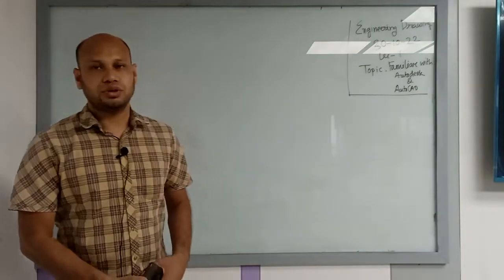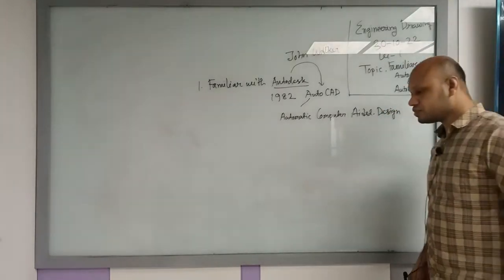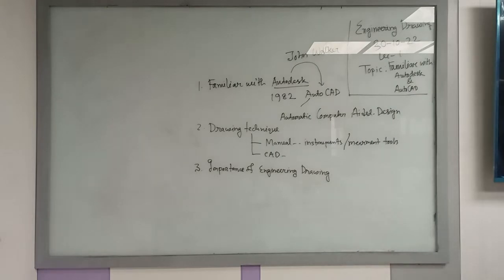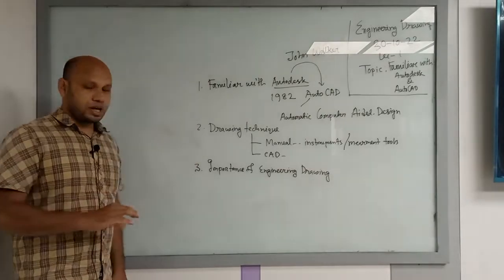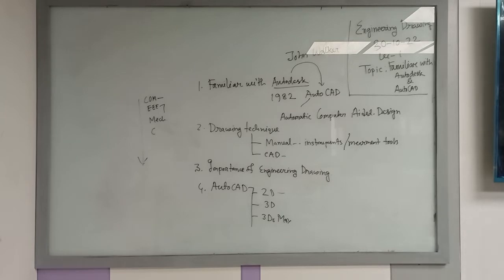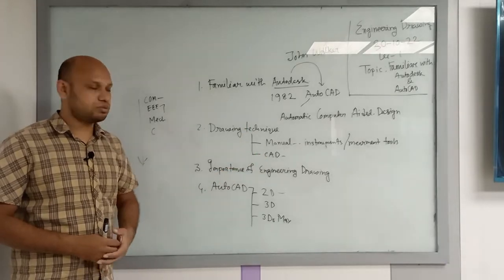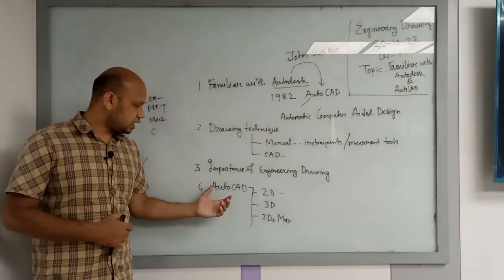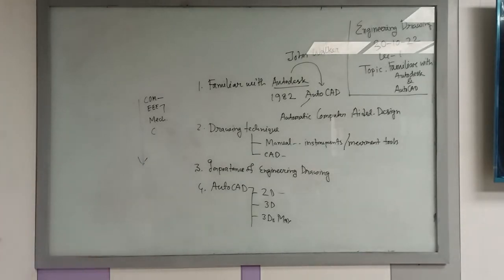Engineering Drawing| Lecture-1 | CSE| Golam Kaderye | University of Scholars